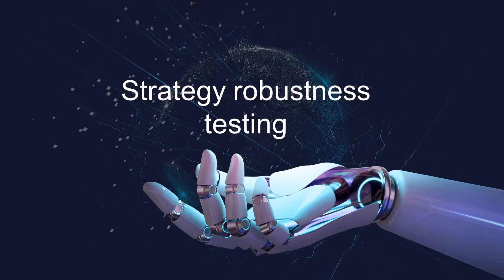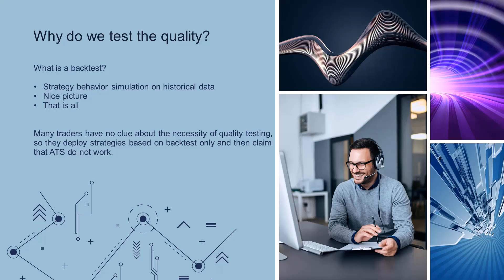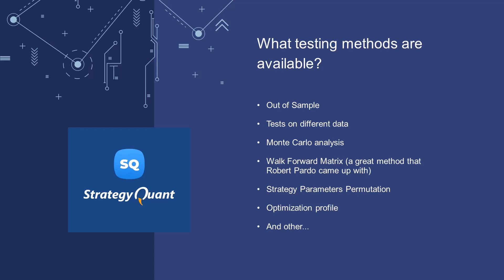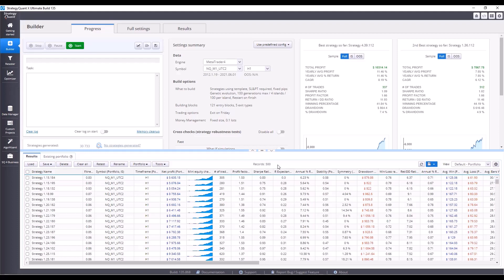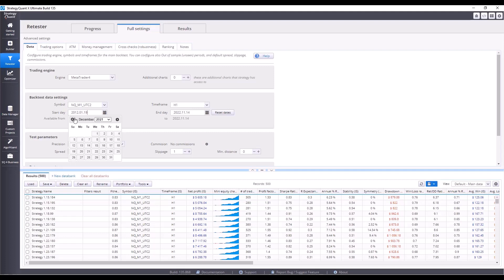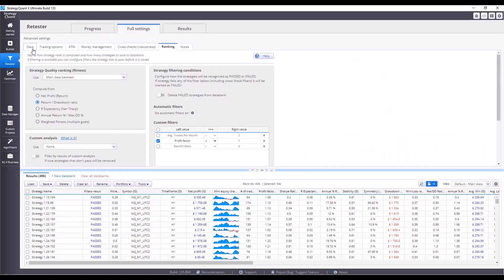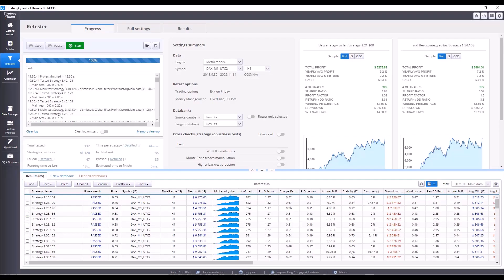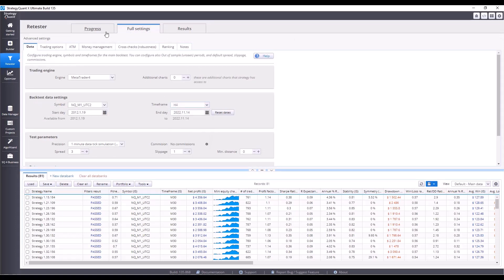Robustness Testing of Algo trading strategies